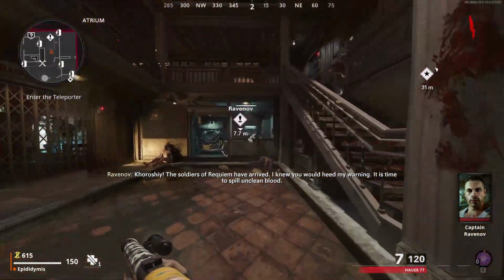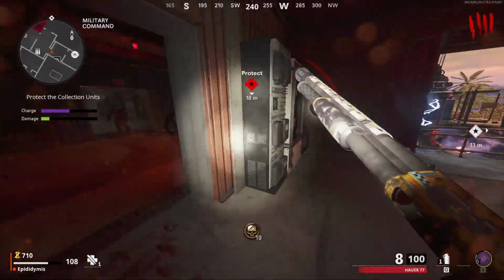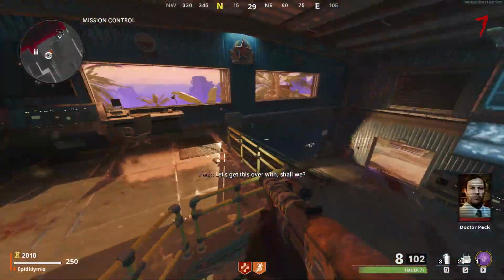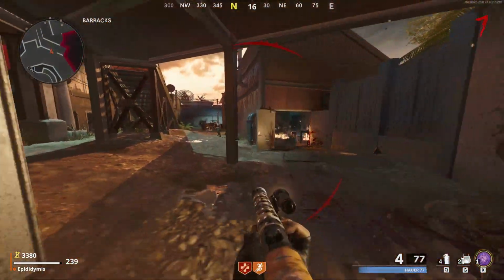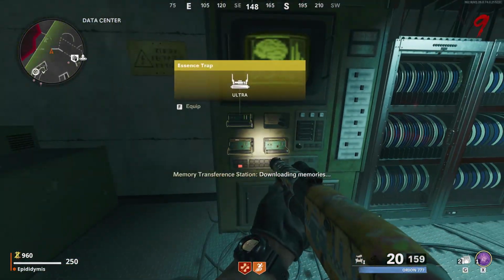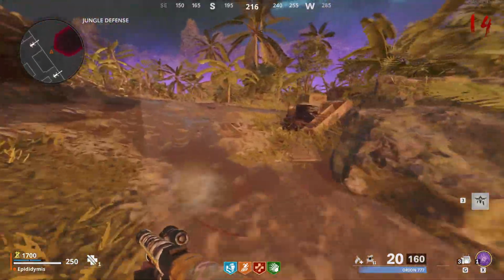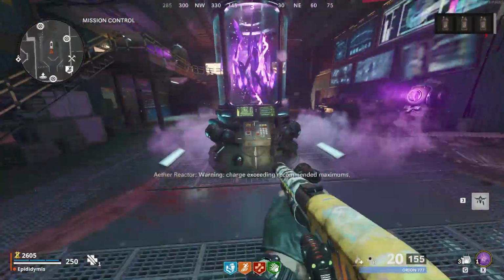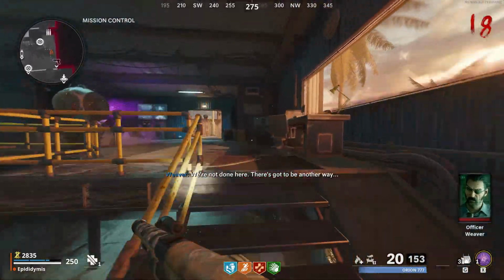FASTEST Guide to Firebase Z EE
A quick guide I follow to get the Easter Egg done in a timely manner on Firebase Z.
If you want more guides let me know.

Chapters
0:00​ - Turn On Power/PAP
2:16​ - Truth Serum
3:34​ - Collect Mimics
5:13​ - Aether Containers
7:14​ - Align Satellite
8:11​ - Boss Fight